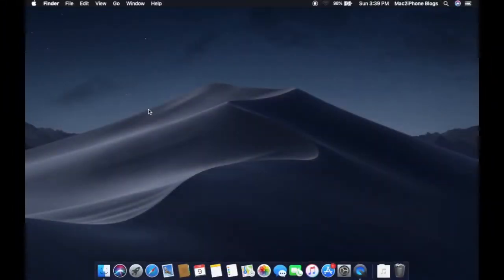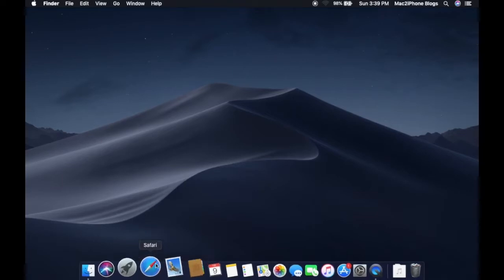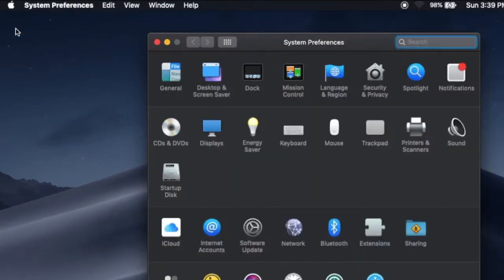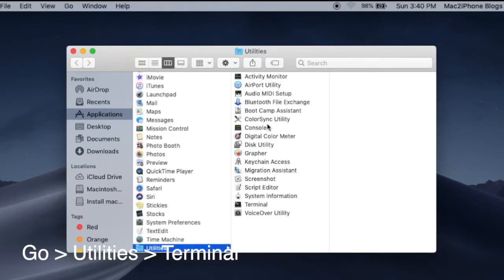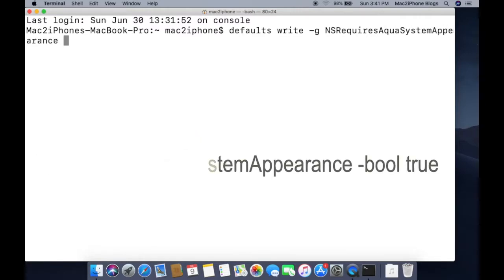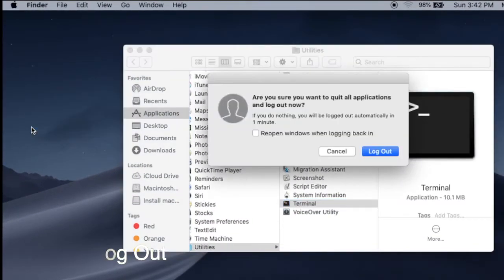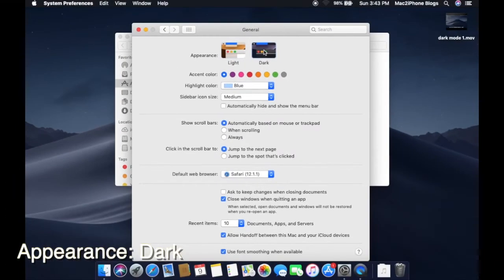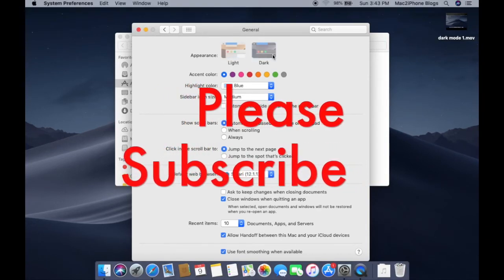How to enable Dark Mode for menu bar and dock only in Mojave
Terminal command# defaults write -g NSRequiresAquaSystemAppearance -bool true

If you want to reverse
# defaults write -g NSRequiresAquaSystemAppearance -bool false